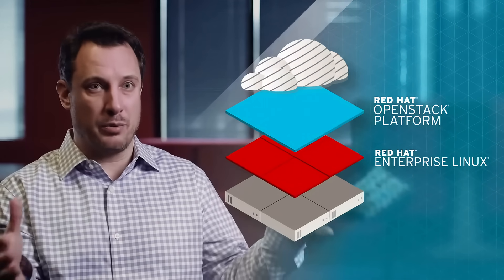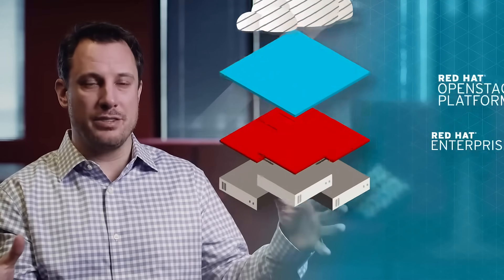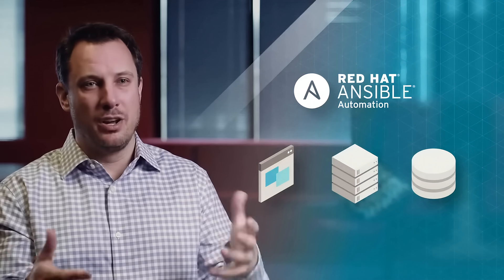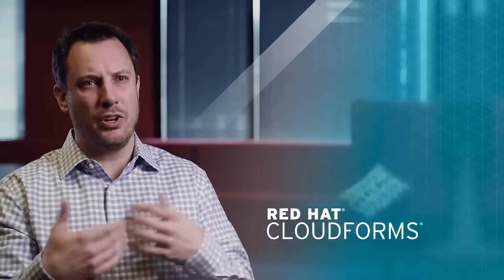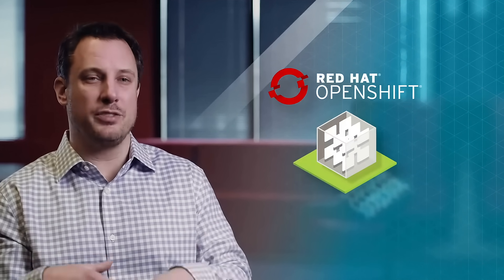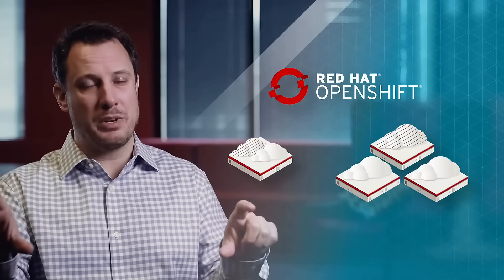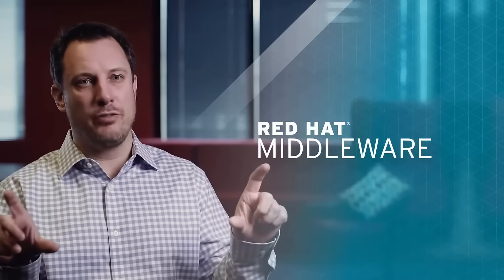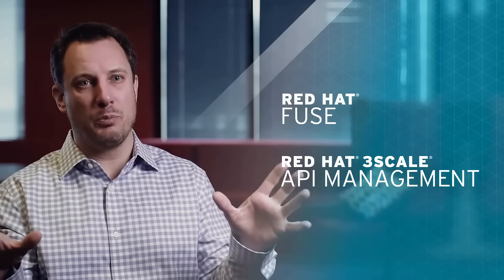Red Hat Portfolio in 2 Minutes with Brian Gracely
Does your technology stack give your company the flexibility to do whatever it wants?

Red Hat offers a complete open source portfolio that allows companies to use any cloud they want and any type of application they want to accomplish anything they want.